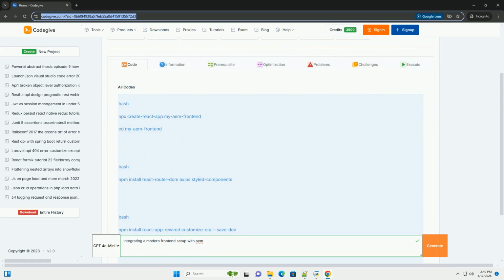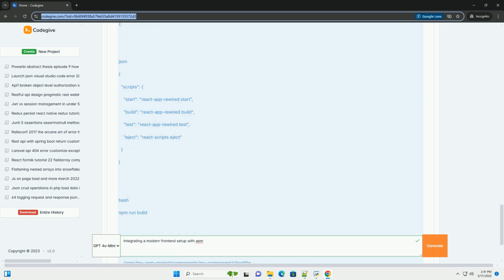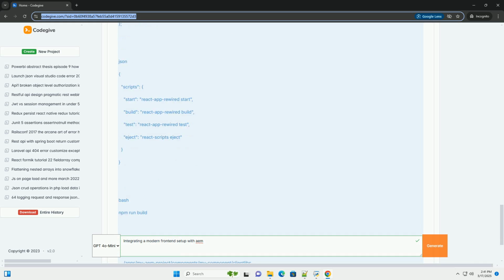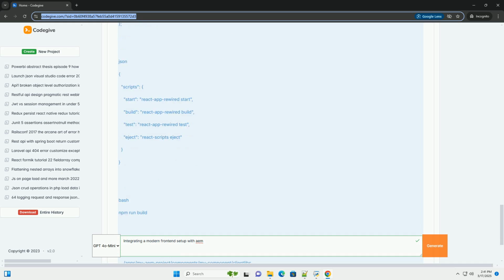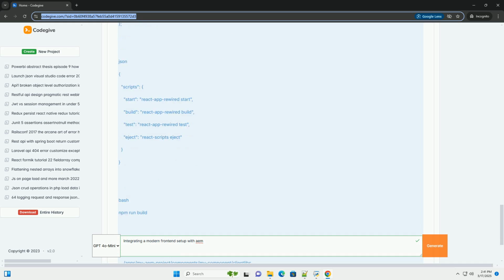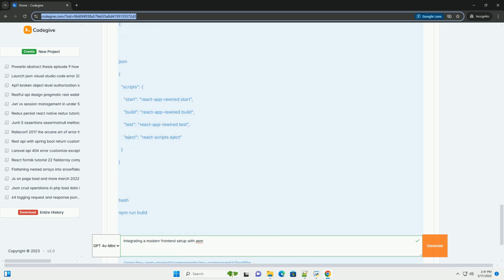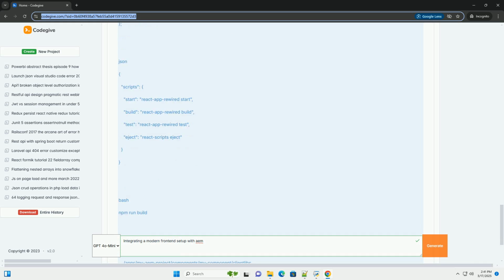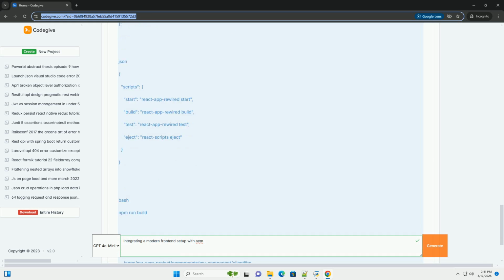Integrating a modern frontend setup with aem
integrating a modern frontend setup with aem: a comprehensive tutorial

this tutorial delves into the process of integrating a modern frontend development workflow with adobe experience manager (aem). we'll cover various aspects, from setting up a build environment to deploying frontend assets to aem and connecting them with aem components.

**why integrate a modern frontend setup with aem?**

traditional aem development often involves working directly within the aem repository, using technologies like htl (formerly sightly) for templating and relying on aem's clientlibs for managing css and javascript. while this approach has its merits, it can be limiting for complex and dynamic frontend applications. modern frontend frameworks like react, angular, and vue.js offer several advantages:

*   **improved developer experience:** modern tooling like hot reloading, linters, and debuggers significantly enhance the developer experience.
*   **component-based architecture:** these frameworks encourage a component-based approach, leading to reusable and maintainable code.
*   **performance optimizations:**  modern build tools and techniques like code splitting and tree shaking can optimize frontend performance.
*   **team collaboration:** frontend developers can work independently on the frontend without directly impacting the aem backend.

**overview of the integration process**

the integration process generally involves these steps:

1.  **setting up a frontend project:**  creating a separate frontend project using your preferred framework (react, angular, vue.js).
2.  **building and optimizing assets:**  configuring a build process to compile, minify, and optimize frontend assets (javascript, css, images).
3.  **deploying assets to aem:**  deploying the built assets to aem, typically using clientlibs or a dedicated content folder.
4.  **connecting frontend with aem components:**  creating aem components that reference and render the frontend application or individual co ...

AEM
 frontend integration
 modern frontend
 web development
 content management
 JavaScript frameworks
 React
 Angular
 Vue.js
 SPA
 headless CMS
 API integration
 Adobe Experience Manager
 responsive design
 user interface